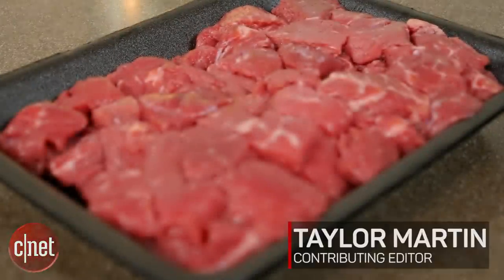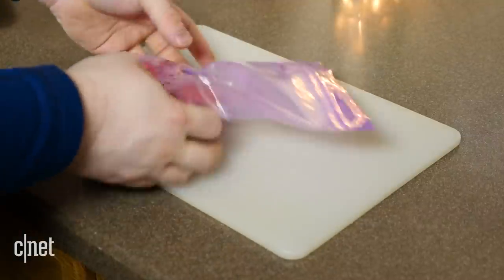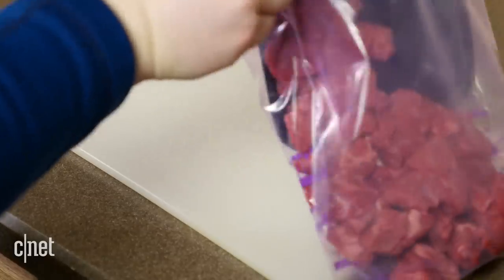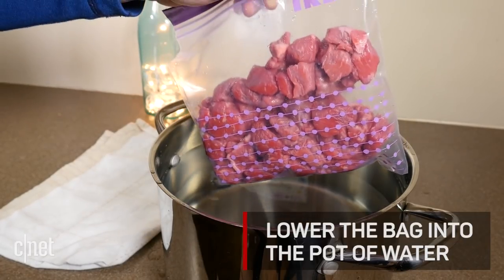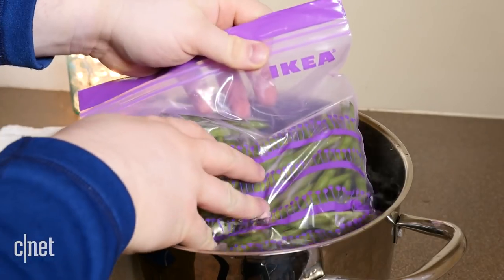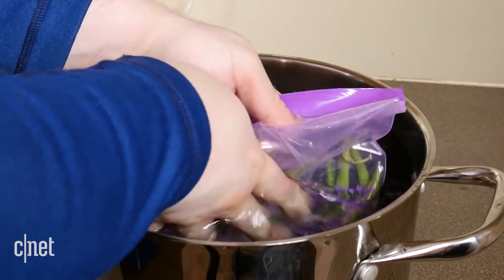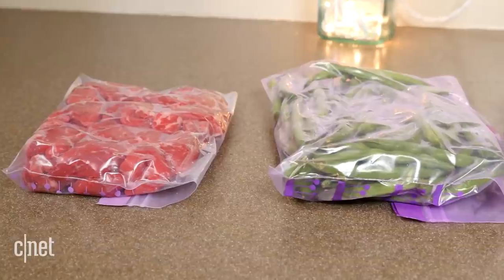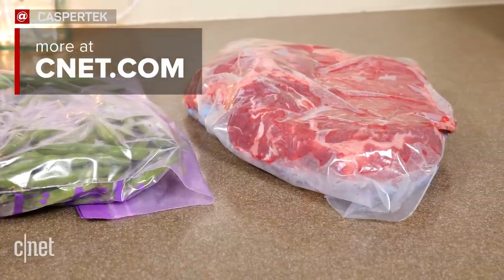Use this hack to 'vacuum seal' any freezer bag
If you don't have access to a vacuum sealer, this quick hack is the next best thing. All you need is a container of water.